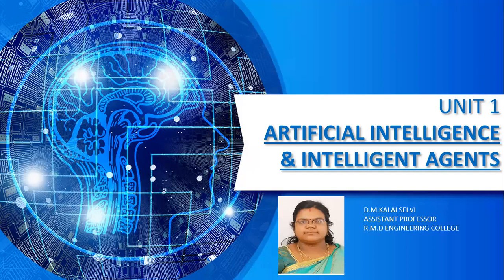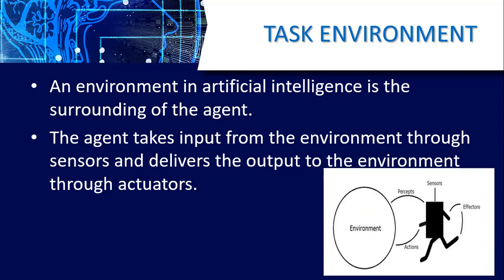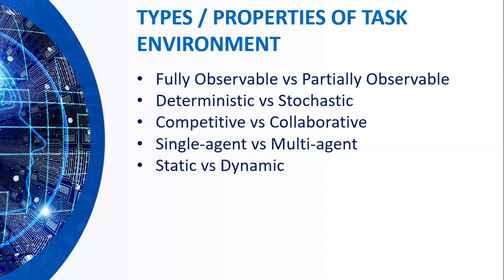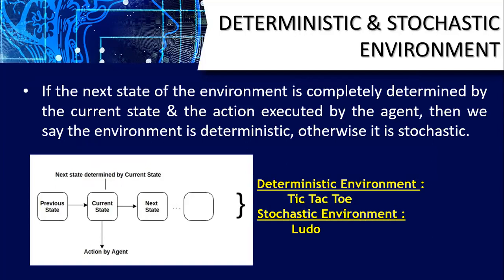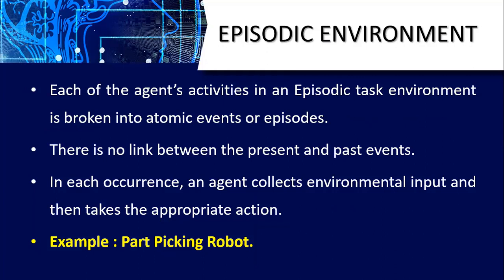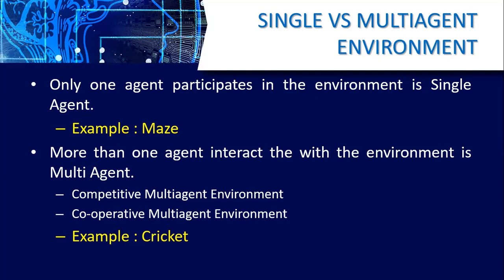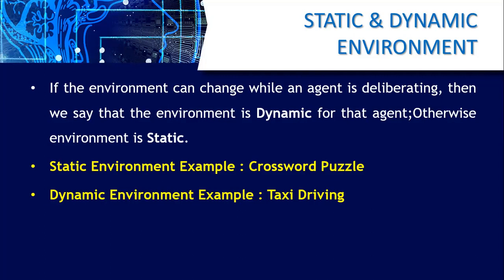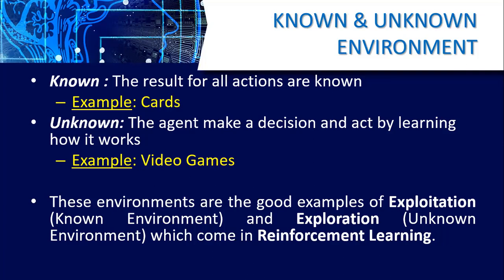TYPES OF TASK ENVIRONMENT- ARTIFICIAL INTELLIGENCE|Mrs.D.M.KALAI SELVI|ASSISTANT PROFESSOR CSE RMDEC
This video explains about types of task environment in artificial intelligence